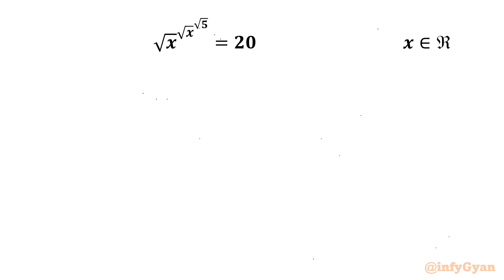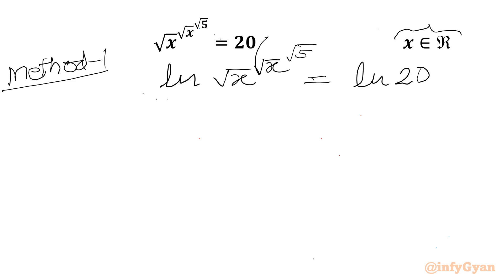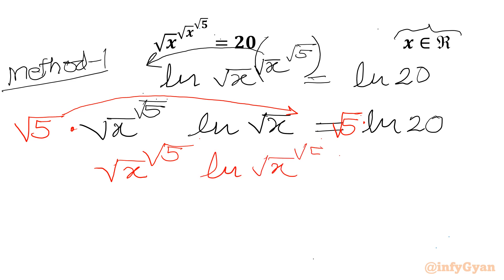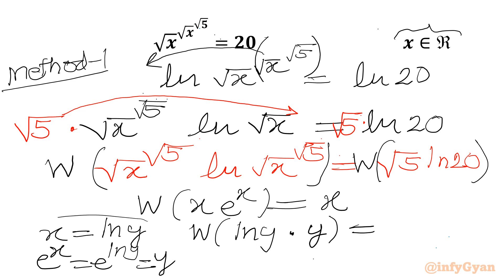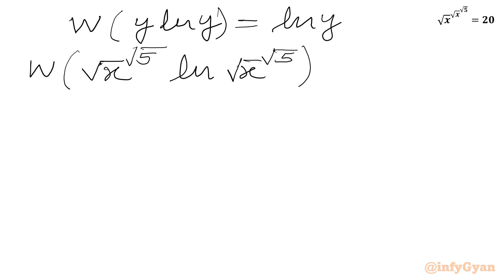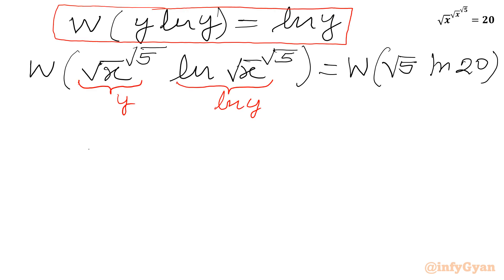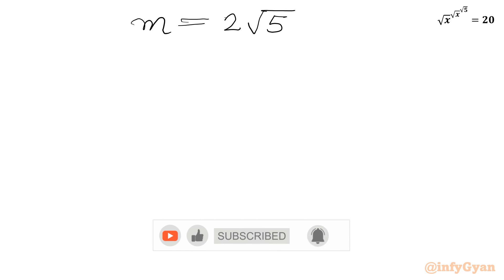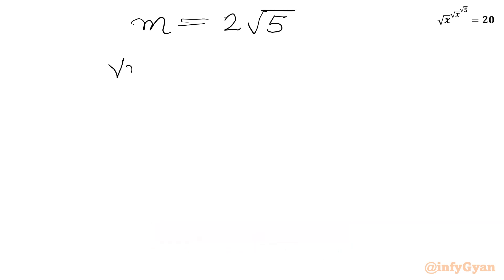An Amazing Radical Equation | 2 Powerful Methods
📌 Topics Covered:

Radical equations
Exponential equations
Problem-solving strategies
Logarithms
Substitutions
Lambert w function
Algebraic manipulations
Properties of logarithm
Properties of exponents
Real solutions